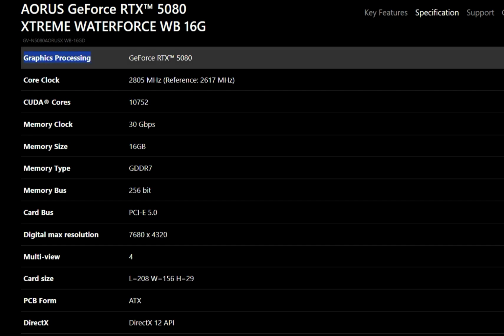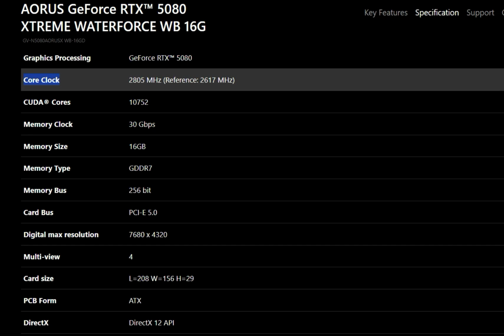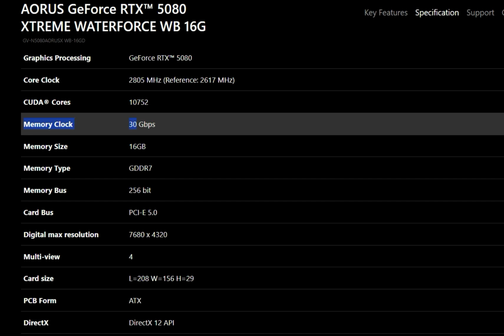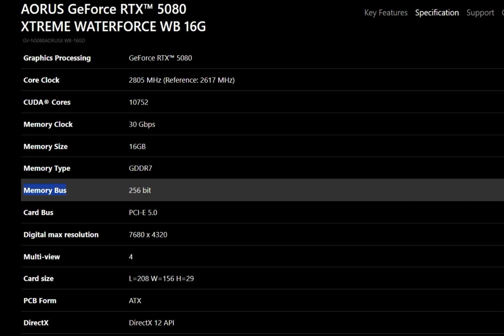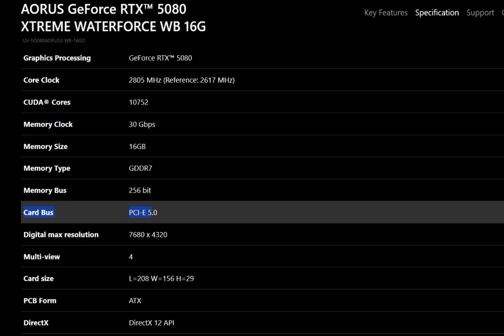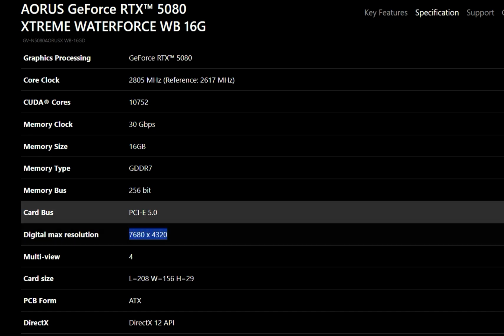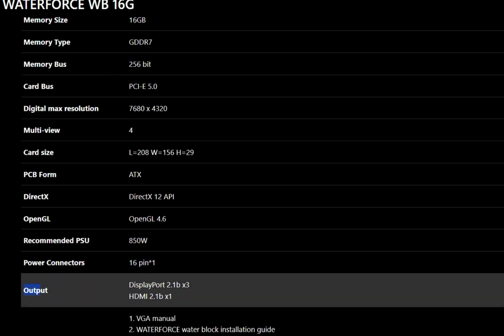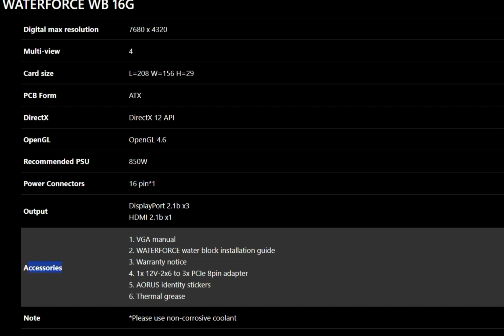Gigabyte AORUS RTX 5080 XTREME WATERFORCE WB 16GB | High-Performance GPU for Water Cooling